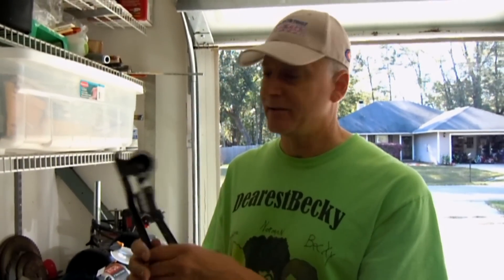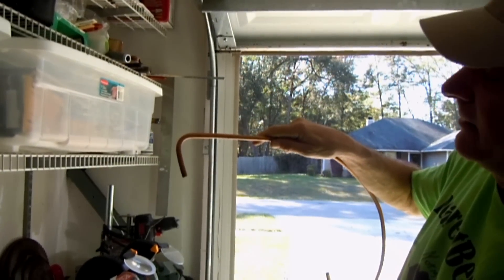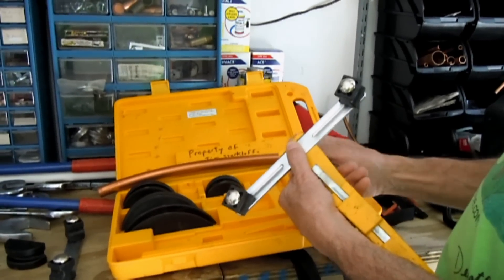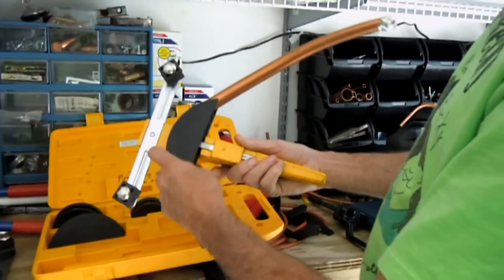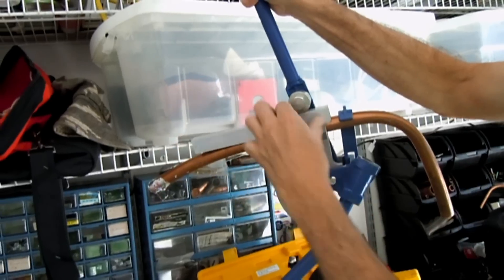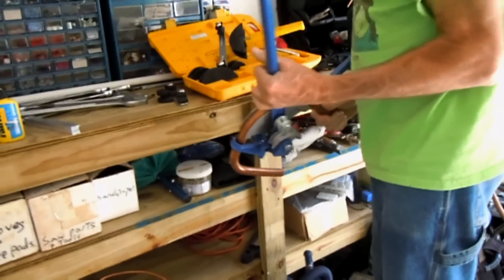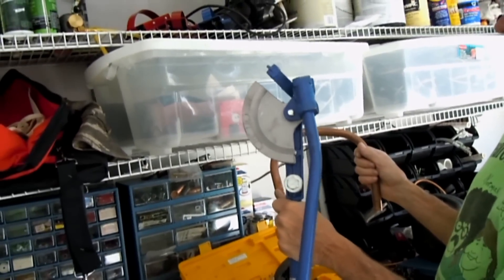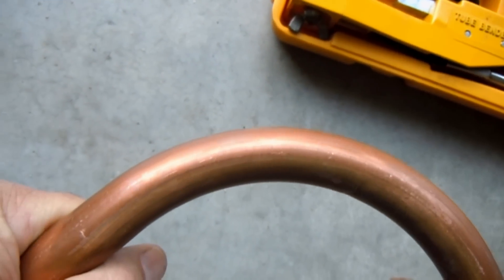HVAC tubing benders 1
I show how to use a few of the common types of tubing benders.

DFm8fbhU6c8EhwFAXy2MjA5MDGnBbJBntg